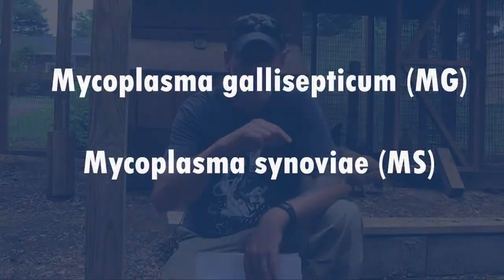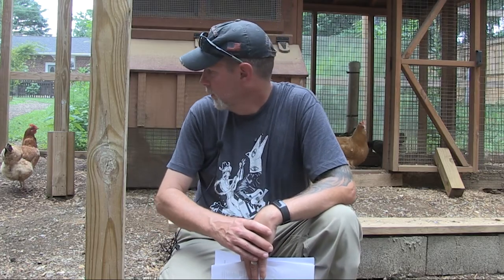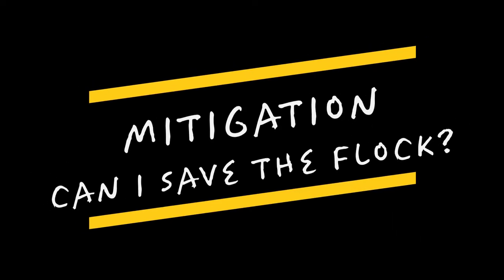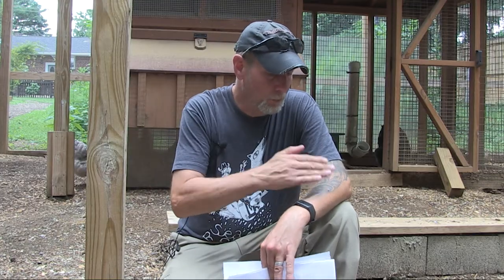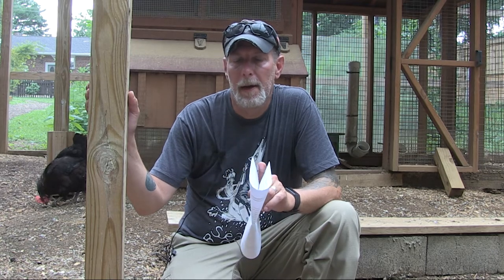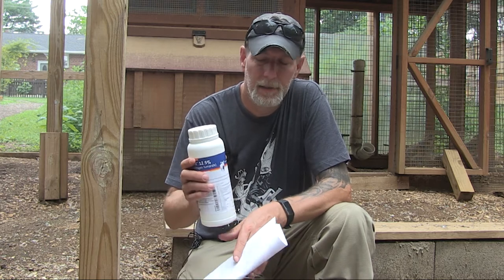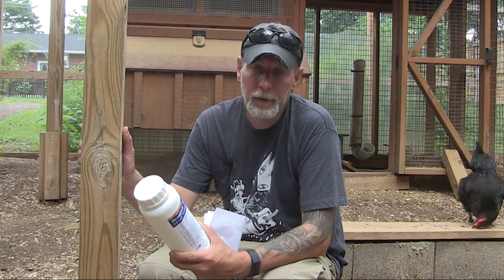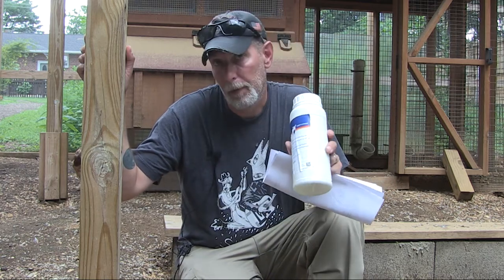Mycoplasma in Chickens | Everything You Need To Know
Mycoplasmosis, caused by Mycoplasma gallisepticumand/or M. synoviae, is a group of bacterial diseases that are common in backyard chicken flocks. Today I will go over all the info on what it is, what causes it and mitigation options.
One thing to note is that many of the symptoms I discuss can also be symptoms of other issues/diseases. The only way to truly tell if your chicken/flock has mycoplasma is to to have them tested.

Chapters:
00:00 Intro
00:29 Mycoplasma Description
01:26 Symptoms
02:21 Our Flocks Backstory
04:36 How Bad Is Mycoplasma?
05:06 Mitigation Options
08:38 Treatment with Denagard
09:56 Denagard Dosage
10:16 Egg or Meat Withdrawal
11:28 Denagard Interaction with other Medications or Medicated Feed
12:38 Denagard Palability/Mixing With Sugar or Juice
14:30 Summary and Wrap Up

TiaGard (Generic Denagard)